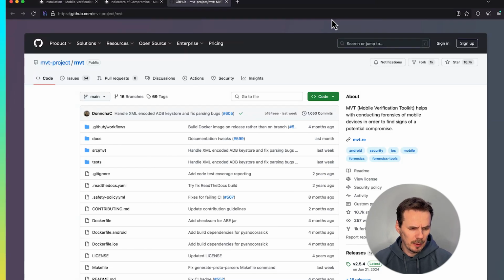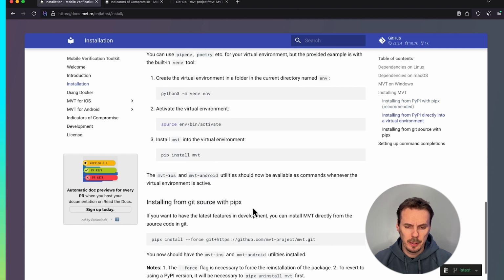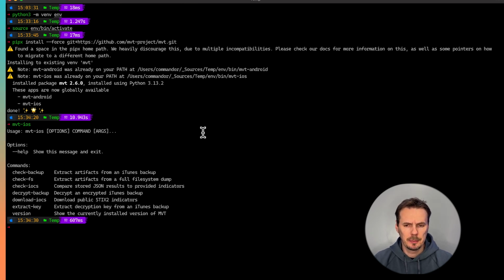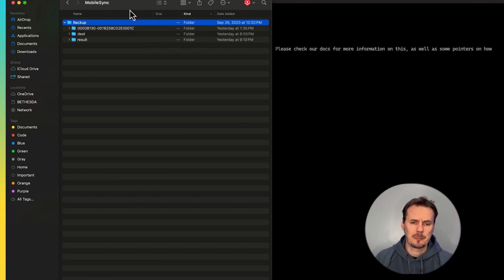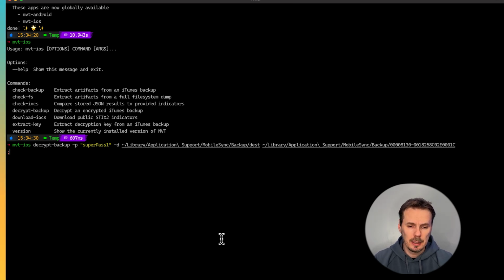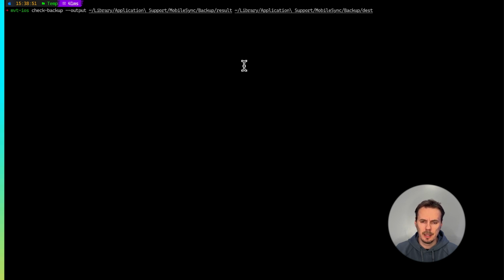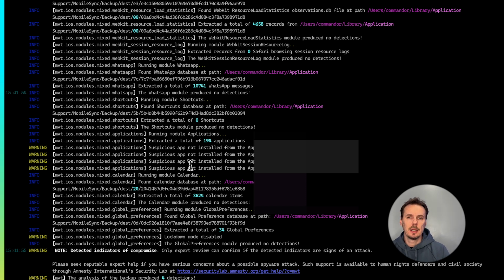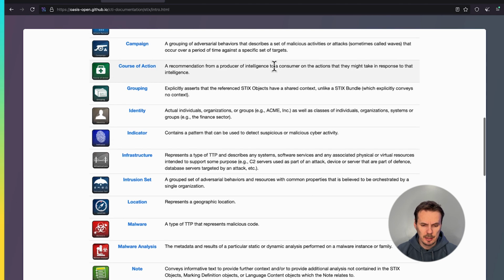You've been tracked. Scan your phone now!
Have you ever wondered if your phone is secretly being tracked? With so many spyware threats out there, it's crucial to stay ahead. In this video, I'll show you how to use MVT – Mobile Verification Toolkit – to scan your phone for spyware, analyze results, and secure your device. Whether you're an iPhone or Android user, this tool can reveal hidden threats that traditional antivirus apps miss.
MVT, or the Mobile Verification Toolkit, is an open-source tool developed by Amnesty International. It was initially designed to detect advanced spyware like Pegasus, Predator, and other surveillance tools used against activists and journalists. But you don’t have to be a high-profile target to be at risk – your phone could be compromised by stalkerware, hidden tracking apps, or rogue Wi-Fi profiles. This tool helps you uncover any suspicious activity.

More info and code/command line snippets can be found on my blog post

If you have questions, leave a comment – I’d love to help!